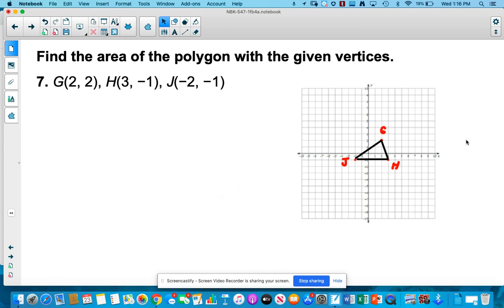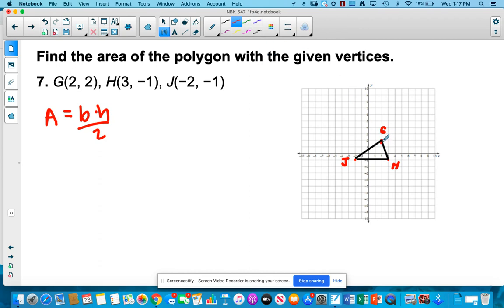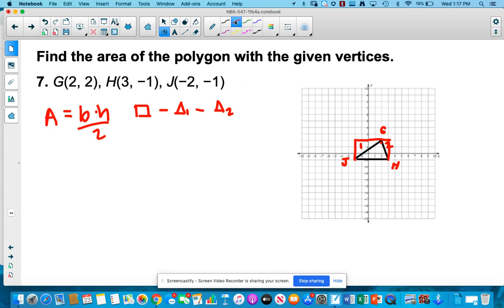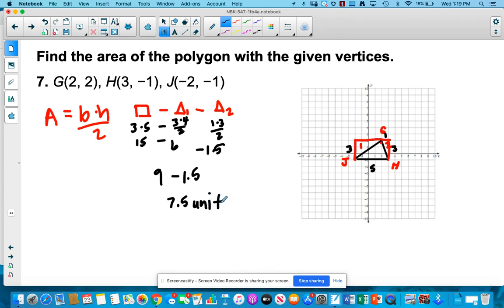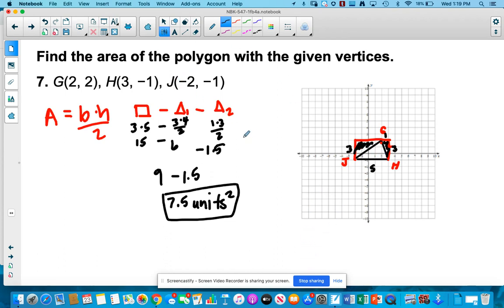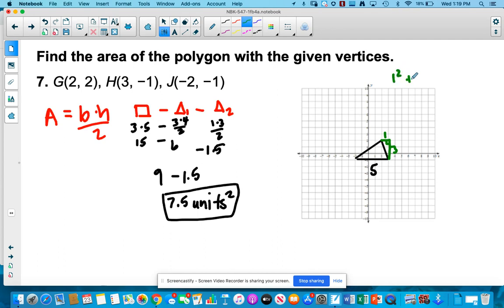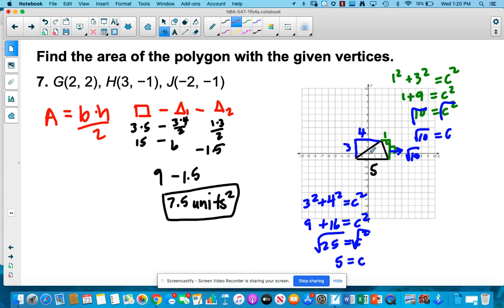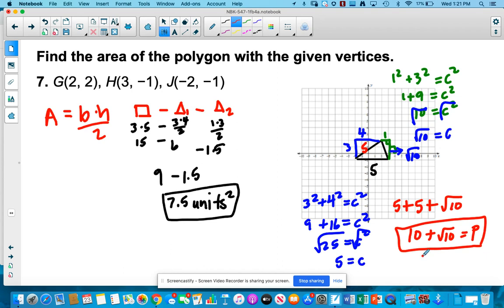Geo 1.4B Perimeter & Area in coordinate plane ex 1